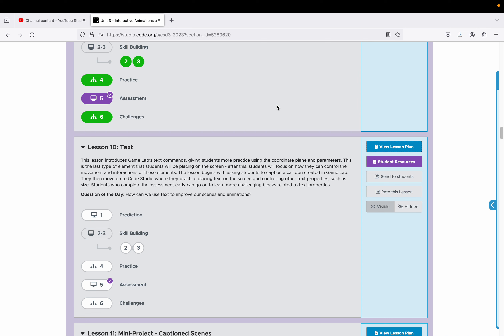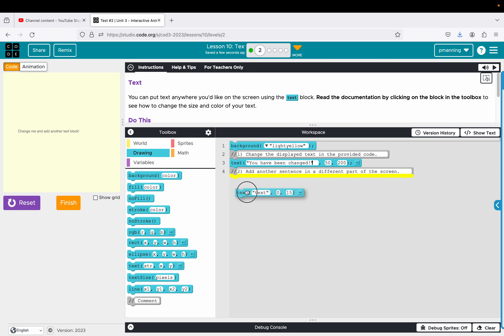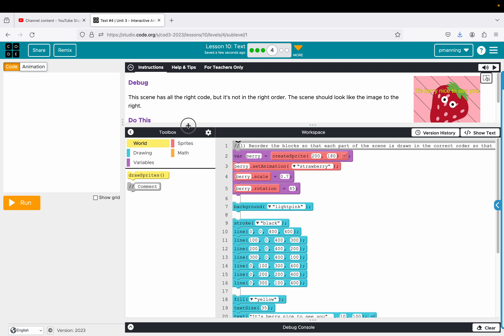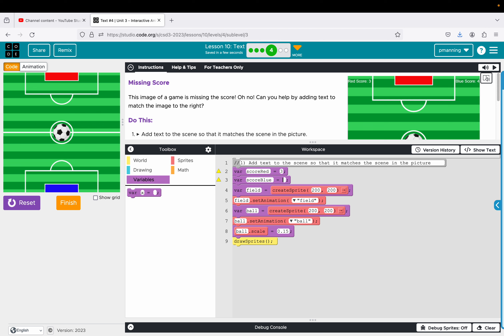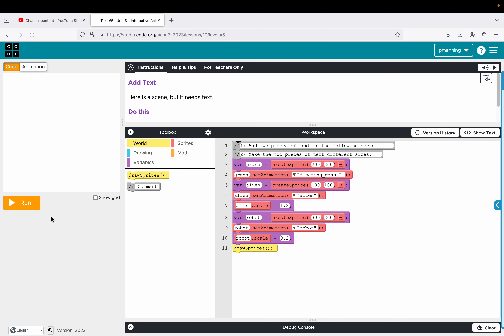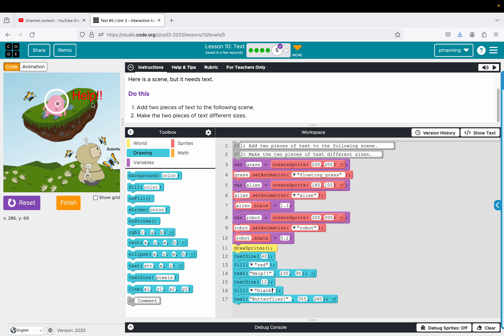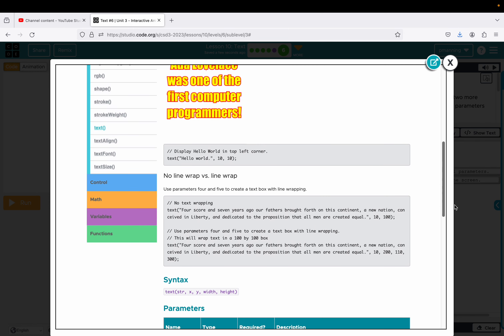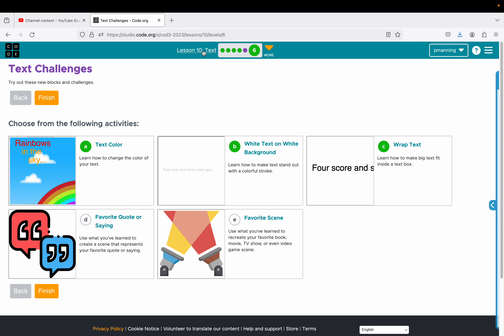Code.org CS Discoveries U3L10 Text Tutorial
Computer Science Discoveries 23-24 Unit 3 Games & Animations Lesson 10 tutorial. Learn how to insert and alter text in your animations/games!